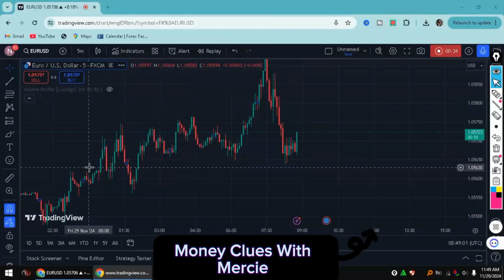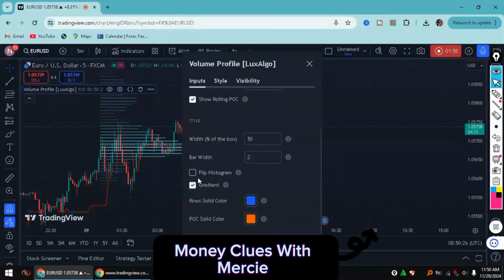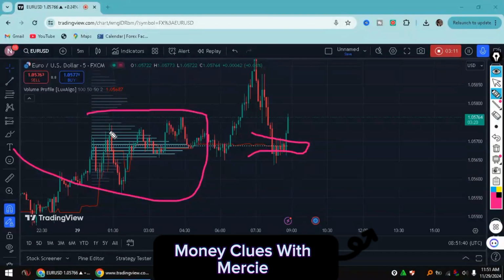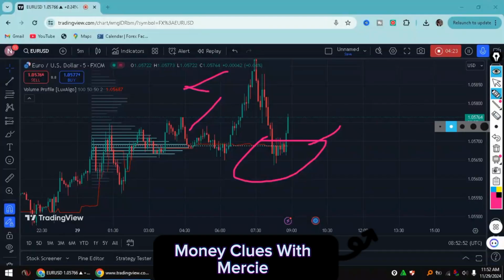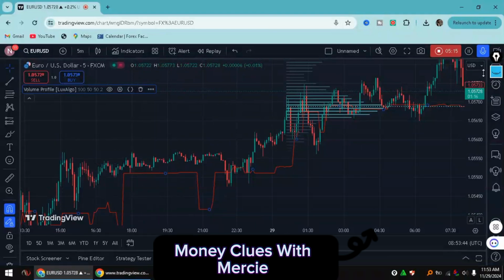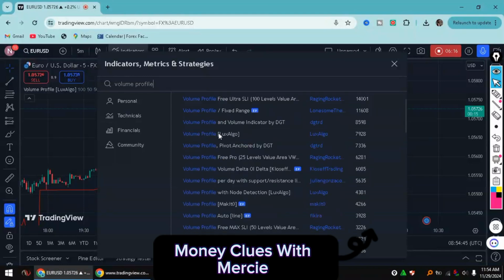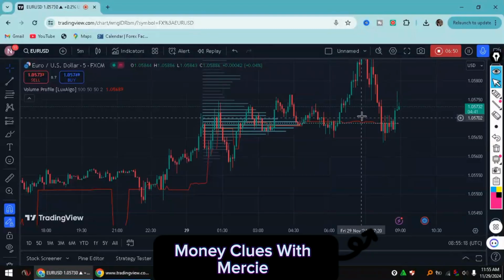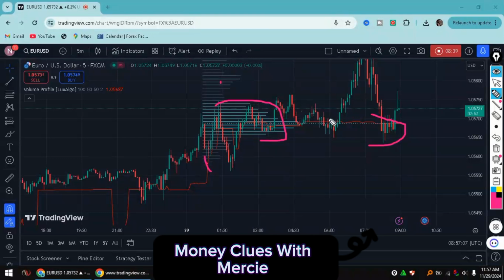I Tried Rich LuxAlgo Volume Profile Tradingview Indicator Thats Sure Scalping Forex,Stocks & Cryptos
Volume Profile LuxAlgo